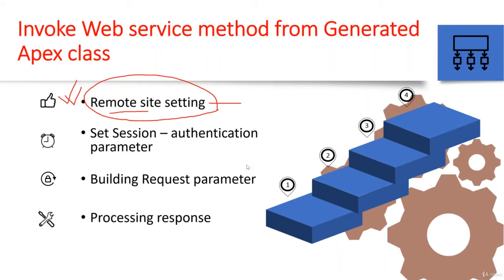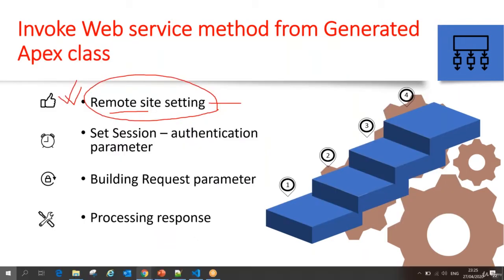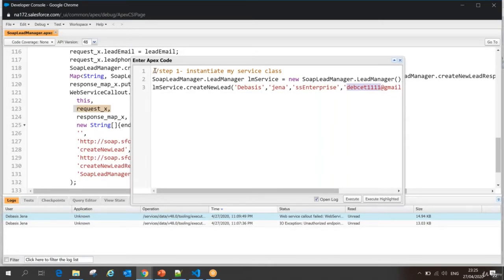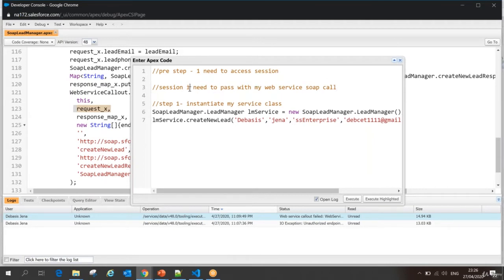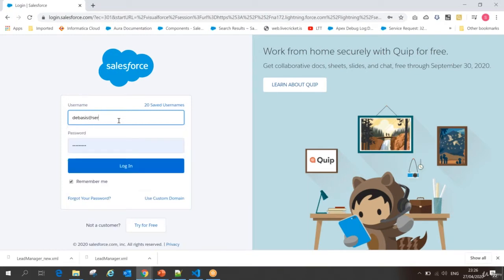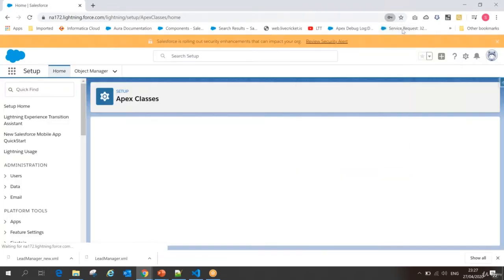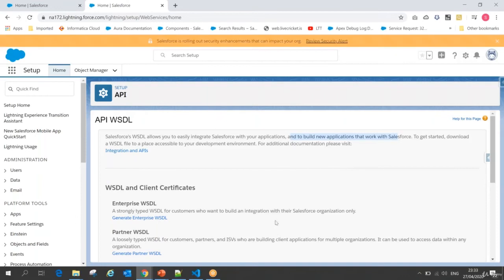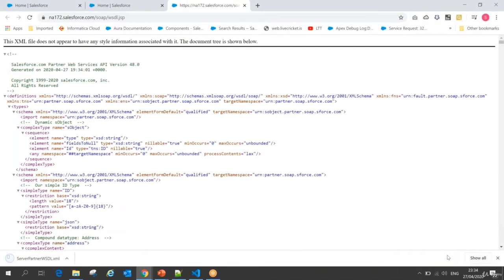16 Partner WSDL Vs Enterprise WSDL and use partner WSDL to get session info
Partner WSDL Vs Enterprise WSDL and use partner WSDL to get session info
webservice,